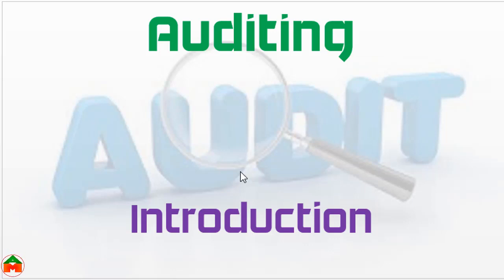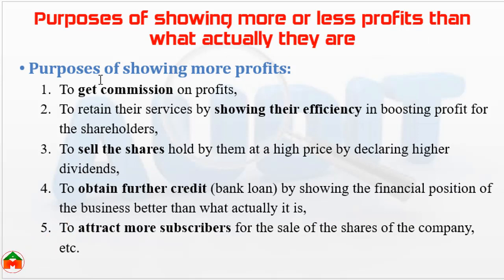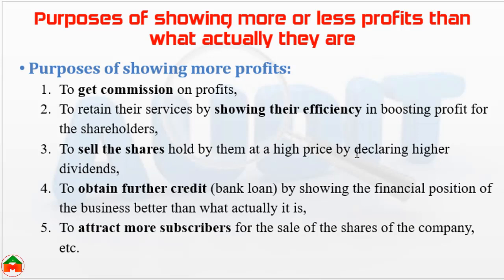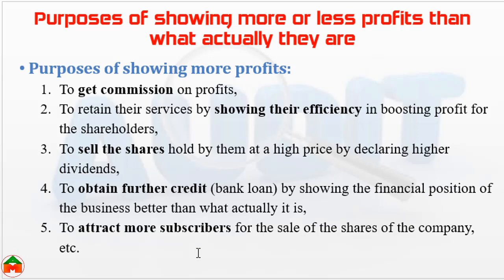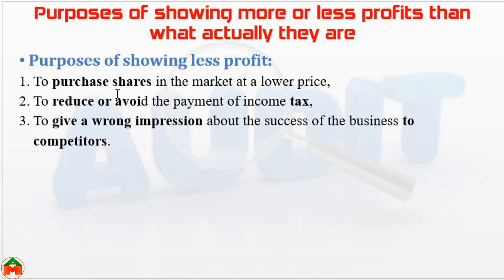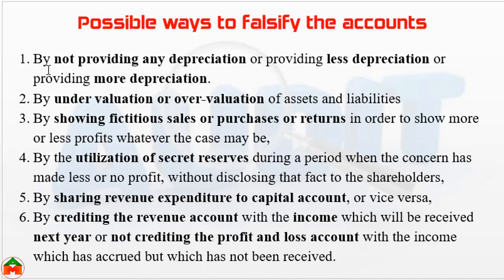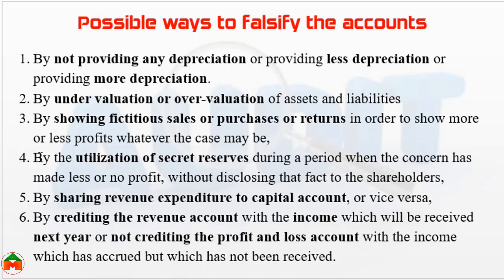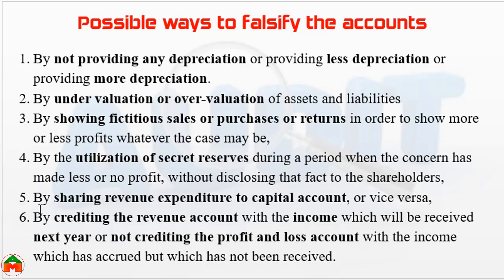Introduction to Auditing-Part D, Purposes of showing more or less profits, Ways to falsify accounts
Watch the tutorial on Introduction to Auditing-Part D, Purposes of showing more or less profits, Ways to falsify accounts.

Purposes of showing more or less profits than what actually they are:
Purposes of showing more profits:
1. To get commission on profits,
2. To retain their services by showing their efficiency in boosting profit for the shareholders,
3. To sell the shares hold by them at a high price by declaring higher dividends,
4. To obtain further credit (bank loan) by showing the financial position of the business better than what actually it is,
5. To attract more subscribers for the sale of the shares of the company, etc.

Purposes of showing less profit:
1. To purchase shares in the market at a lower price,
2. To reduce or avoid the payment of income tax,
3. To give a wrong impression about the success of the business to competitors.

Possible ways to falsify the accounts:
1. By not providing any depreciation or providing less depreciation or providing more depreciation.
2. By under valuation or over-valuation of assets and liabilities
3. By showing fictitious sales or purchases or returns in order to show more or less profits whatever the case may be,
4. By the utilization of secret reserves during a period when the concern has made less or no profit, without disclosing that fact to the shareholders,
5. By sharing revenue expenditure to capital account, or vice versa,
6. By crediting the revenue account with the income which will be received next year or not crediting the profit and loss account with the income which has accrued but which has not been received.